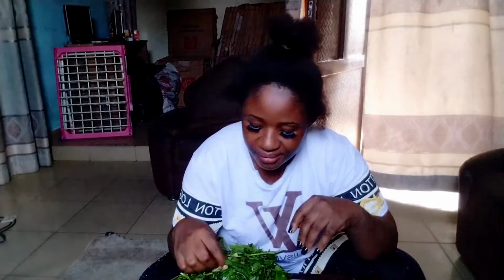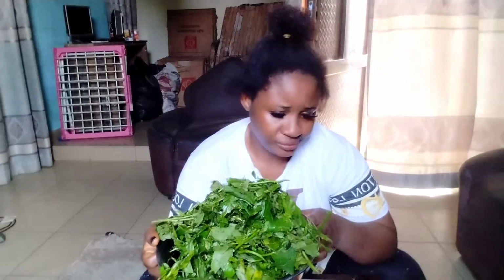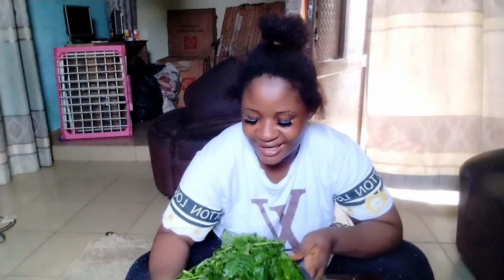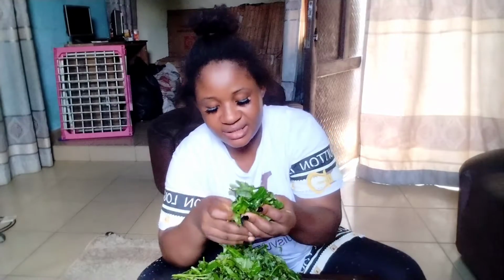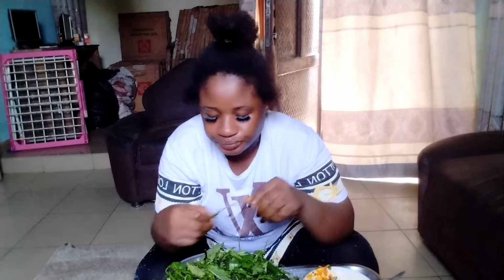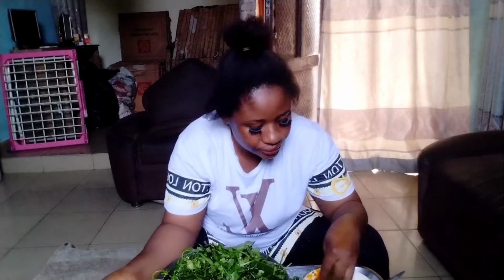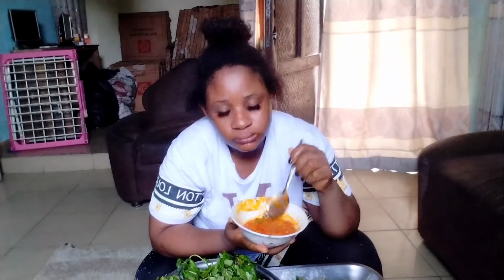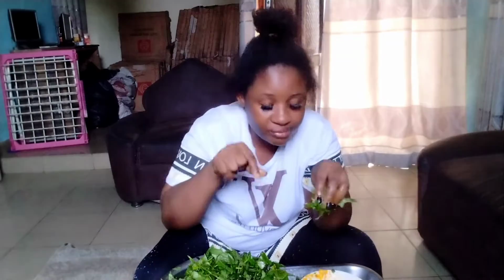How to eat gerdern leaf/the benefits